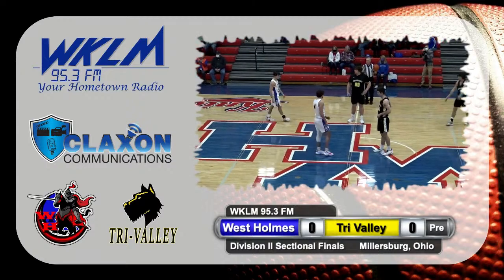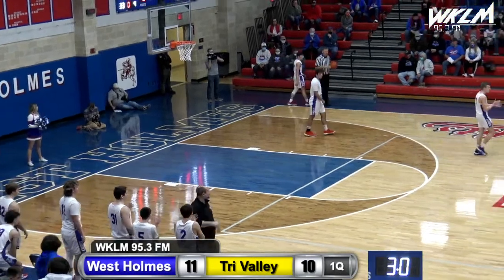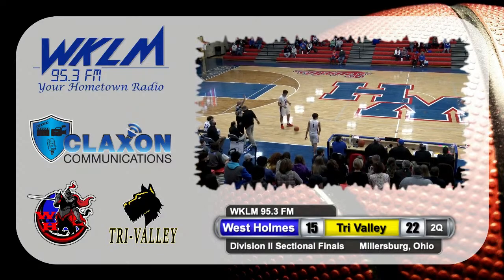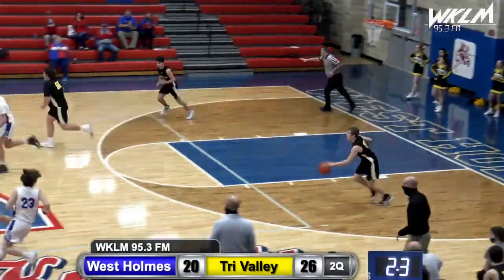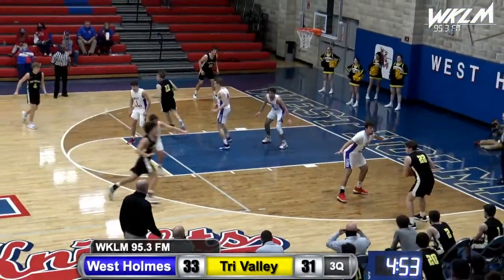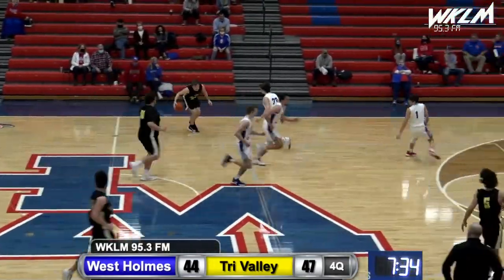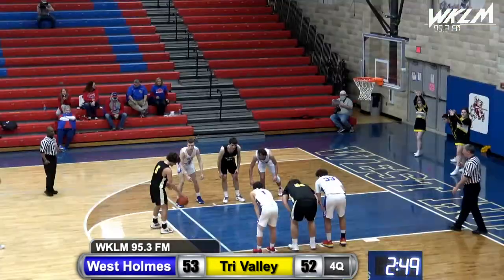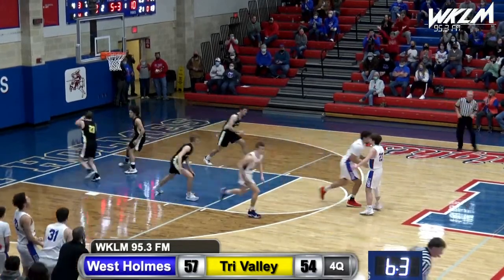Tri Valley vs West Holmes in Division II Tournament Basketball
The Knights host the Scotties in Division II East District Basketball from West Holmes High School.   Video is also available on our Facebook